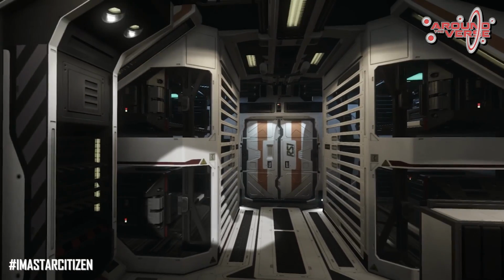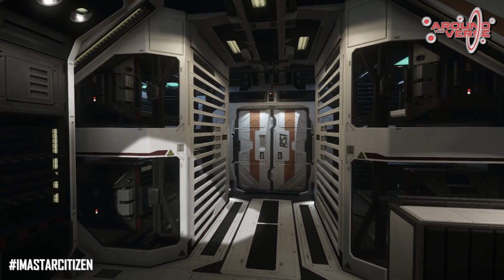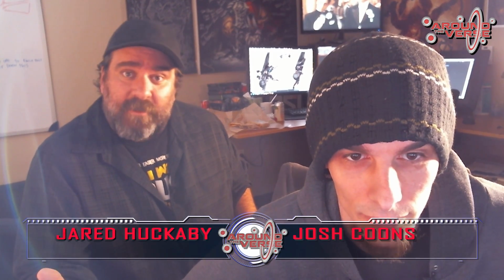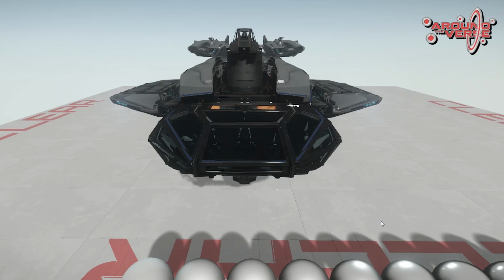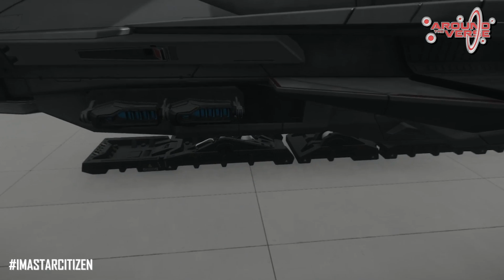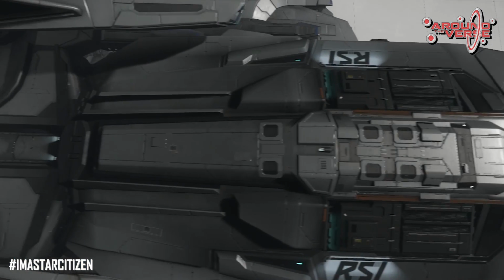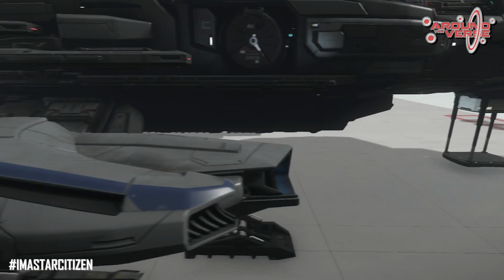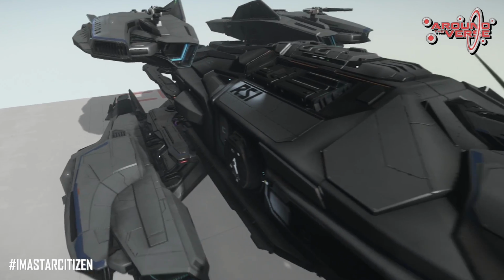Around the Verse: Episode 2.07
This week we're hosting from CIG Austin! We chat with Game Support Manager Will Leverett in this week's ATV Interview, and sit down with Chris Smith and Josh Coons for a tour through the new Constellation in the return of Ship Shape.

00:29 - Intro
02:45 - News From Around the Verse
12:57 - ATV Interview with Will Leverett
20:13 - Ship Shape: The RSI Constellation
44:54 - MVP
46:00 - Art Sneak Peek